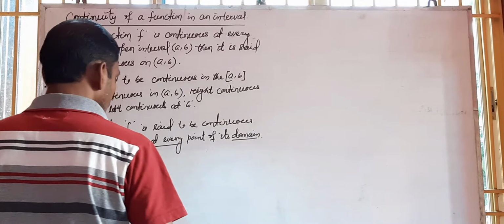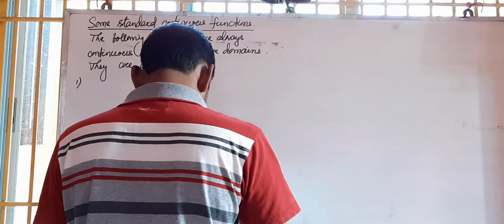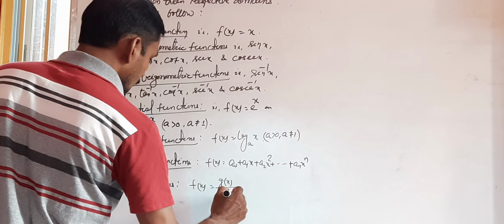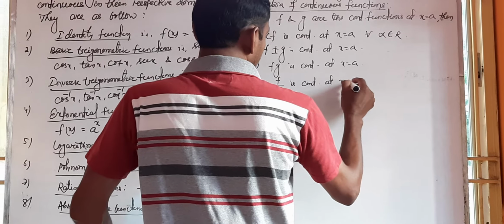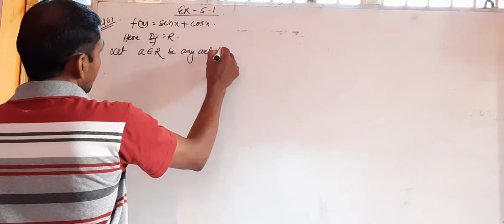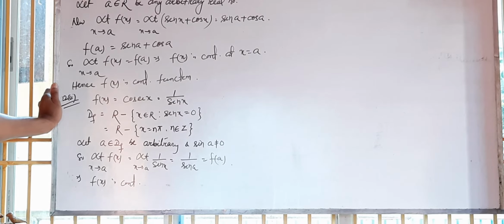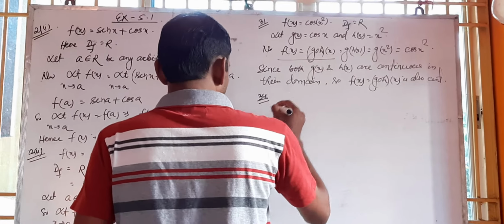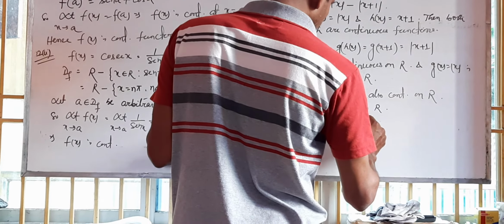Continuity in an interval (NCERT MATHS.-I)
By Sushanta Ku Sahu,  DPS DHENKANAL.